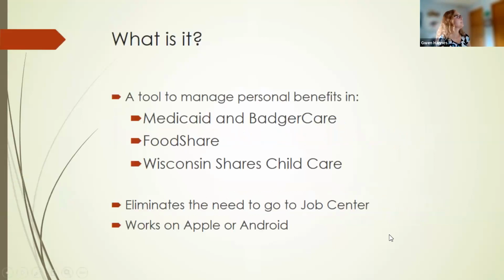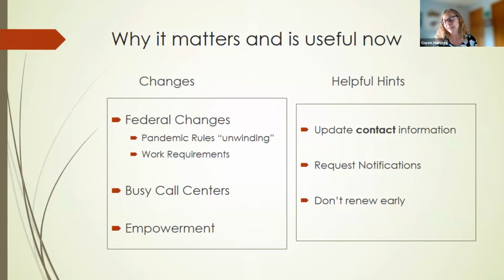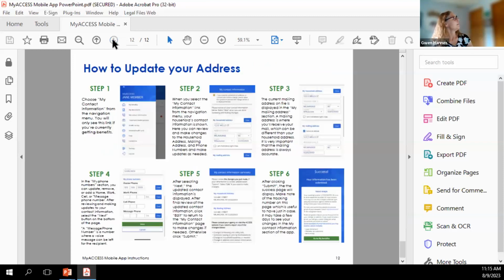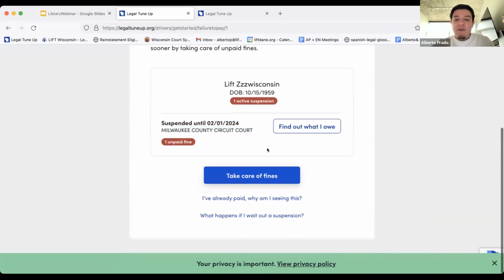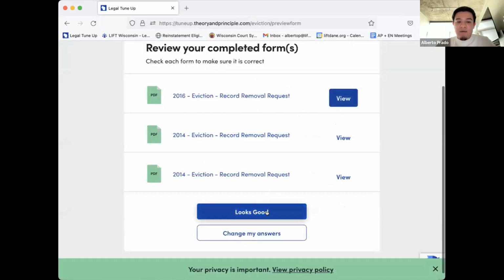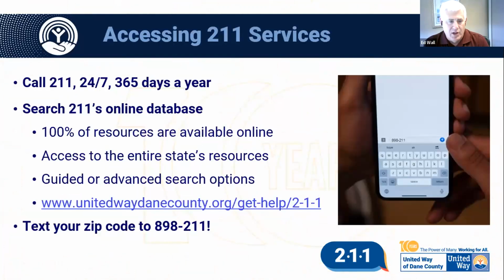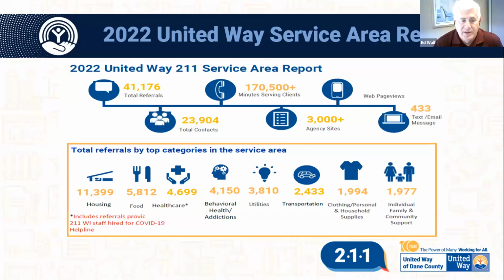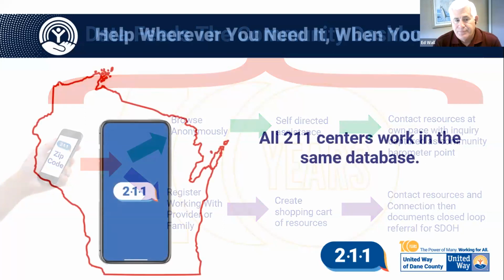There's an App for That?! Wisconsin Social Services Apps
Webinar recorded August 9, 2023 for Library and Workforce staff members.

Video Chapters:
00:00 Pre-webinar
00:16 Introduction
01:18 MyACCESS App Wisconsin
15:36 Legal Tune-up LIFT Wisconsin mobile
31:36 2-1-1 Wisconsin App
46:12 Q&A time

Facilitators: Julie Enloe, One-Stop-Operator for South Central Wisconsin Workforce and Mark Jochem, Consultant for South Central Library System

Services and assistance are available with a tap of a mobile device’s screen. From ordering a meal, hailing a ride, or finding a home, people can use their mobile phones and other smart devices to access services when they need it. Many government programs and social service organizations have also optimized access to their services to make it more convenient for people to find the help they need when they need it. This webinar will feature two apps and a mobile-optimized website to more easily find social services in Wisconsin that can address their specific needs ranging from healthcare, childcare and housing, to judicare (legal needs) and driver’s license restoration from wherever they have an internet connection. Here are the three services that will be covered:

MyACCESS App from the State of Wisconsin: Enroll and manage BadgerCare (healthcare), FoodShare, childcare subsidies, Wisconsin Works (W2), and other services from a single app and website. Presented by Gwen Hannes, Dane County Human Services.

Legal Tune-up from LIFT Wisconsin: A mobile optimized online tool to help navigate legal barriers to employment, housing, etc. The tool allows visitors to reinstate driver’s licenses, remove eviction records, remove criminal records, and more. Presented by Alberto Prado from LIFT Wisconsin

2-1-1 Wisconsin App from United Way: The familiar and amazing 2-1-1 service goes mobile. Find local help for food insecurity, housing insecurity, mental health assistance, and substance abuse treatment. Presented by Ed Wall, 2-1-1 Director for Dane County UnitedWay.

Sponsors for this webinar include Wisconsin Department of Public Instruction, Wisconsin Department of Workforce Development, South Central Library System, Southeastern Wisconsin (SEWI) Libraries, and the Wisconsin Library Workforce Connection (LWC).